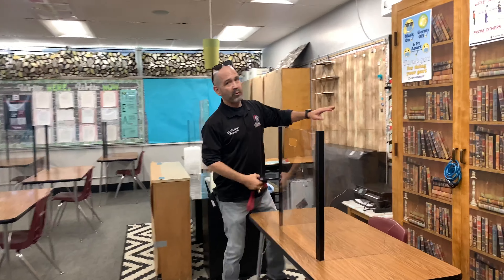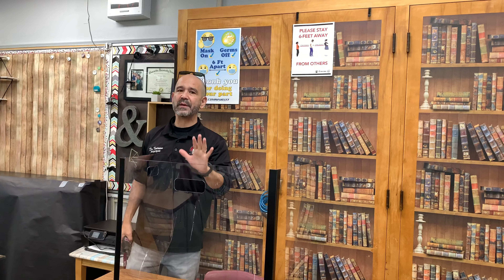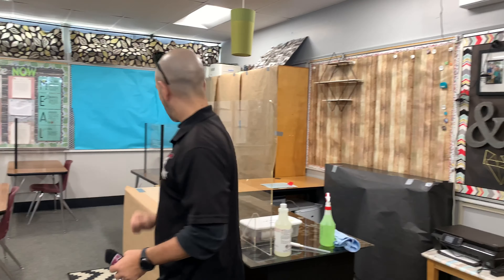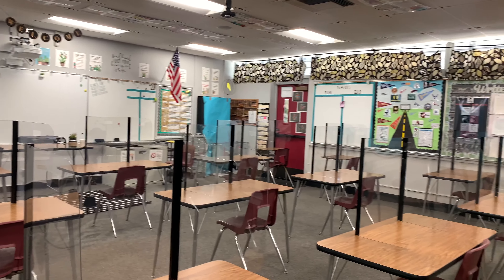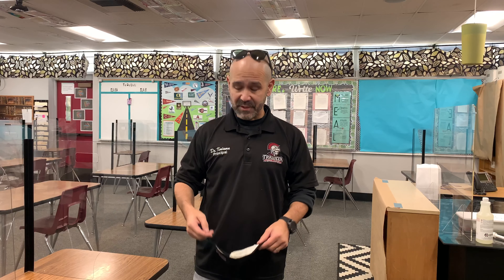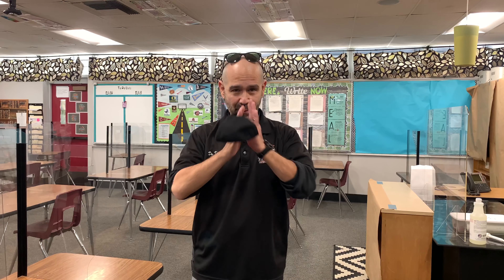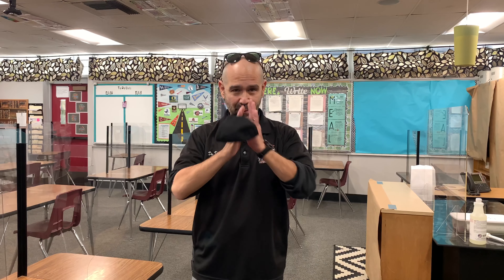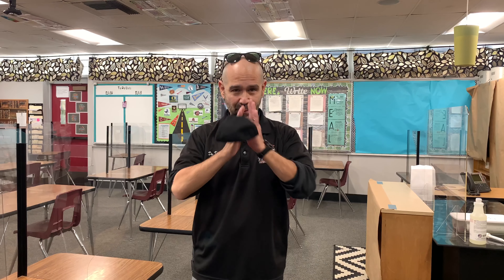Flash Forward Friday - 10/9/20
Dr. Kodama previews what classrooms with look like when we come back!